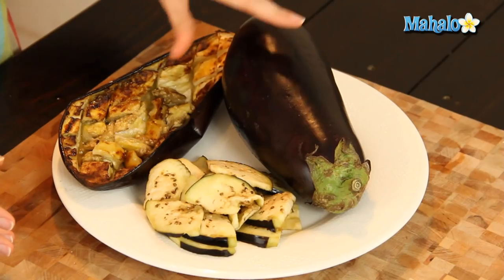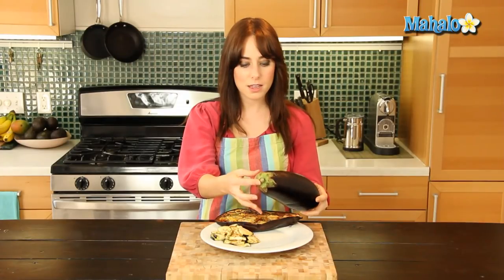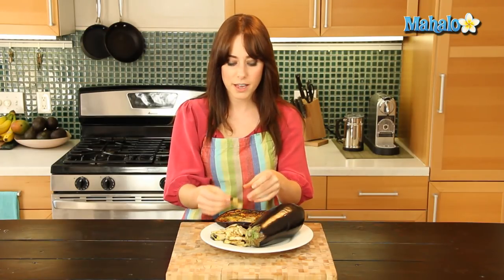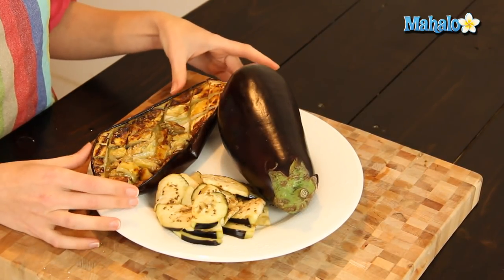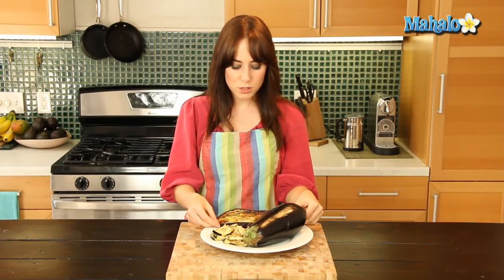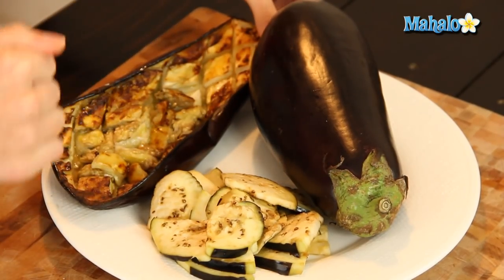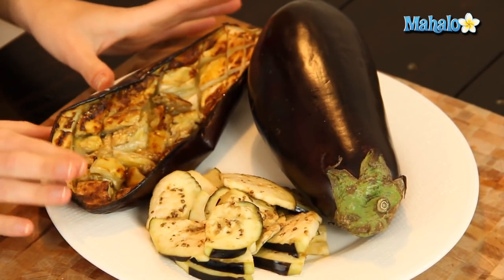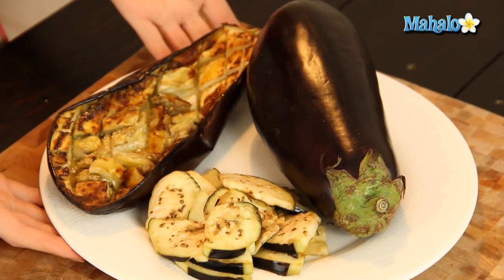How to Use Eggplant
Miranda Valentine, founder/editor of the popular lifestyle blog, Everything Sounds Better in French, , shows us how to use eggplant!